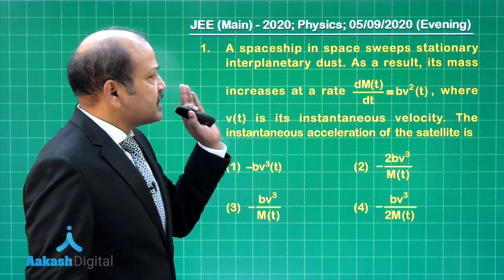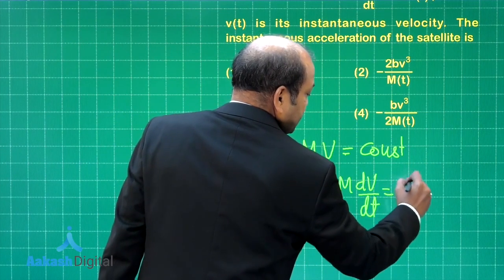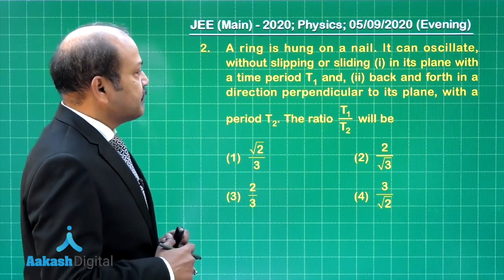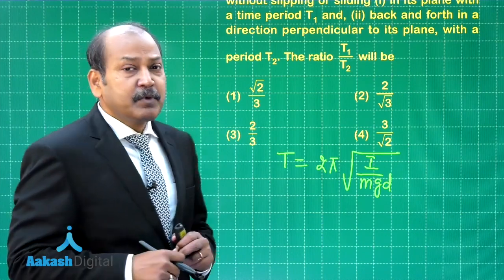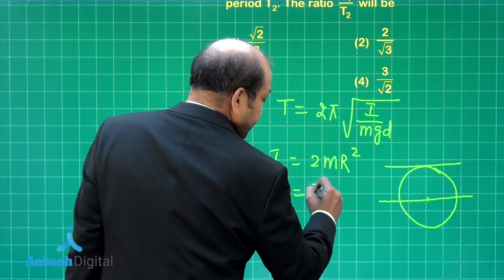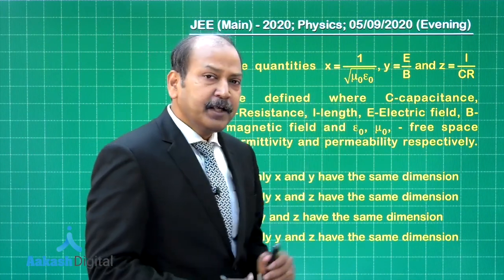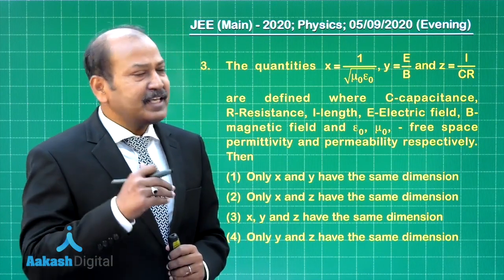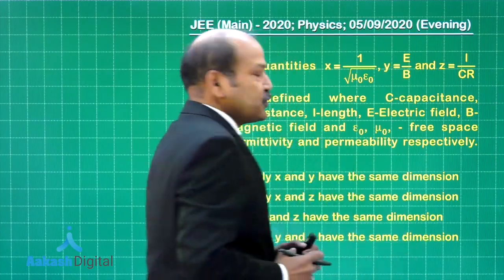Physics 01 to 03